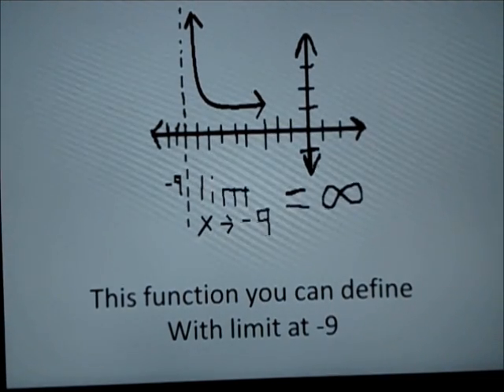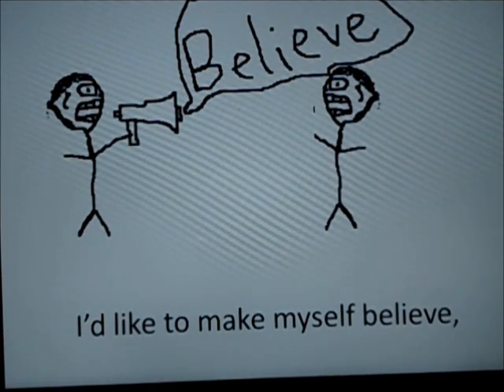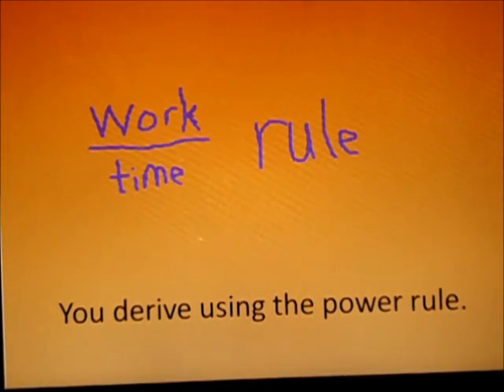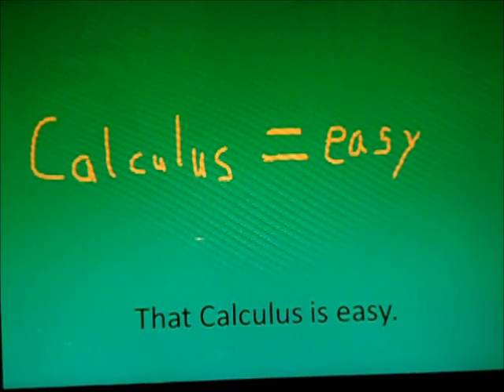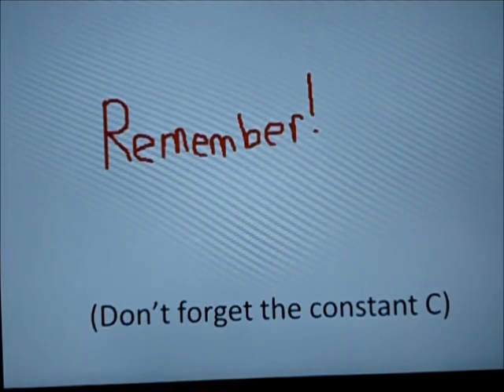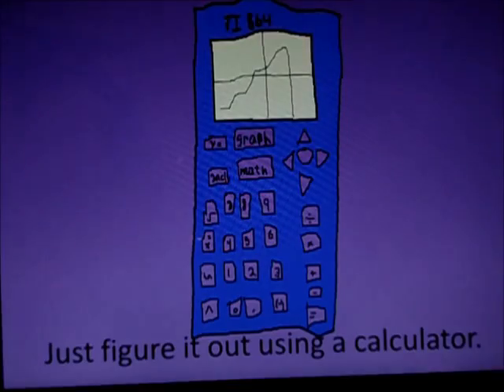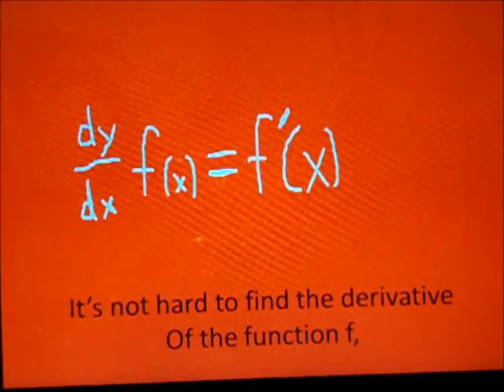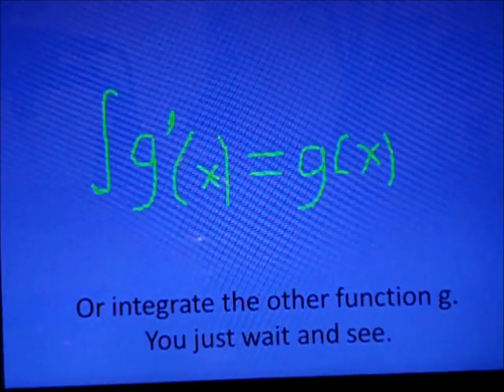Calculus is Easy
AP Calculus Project